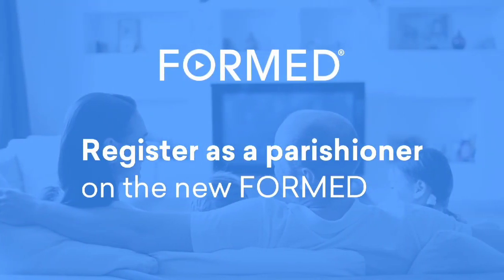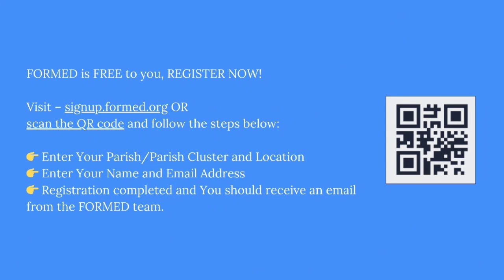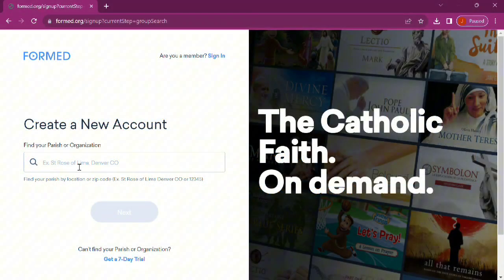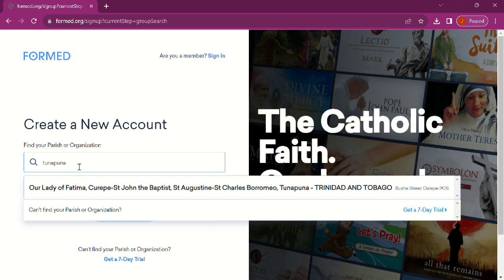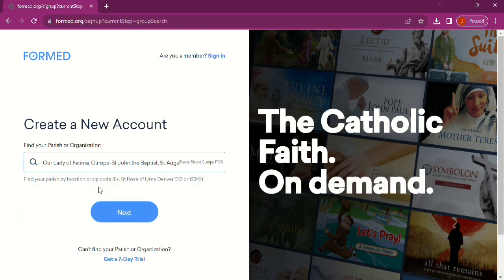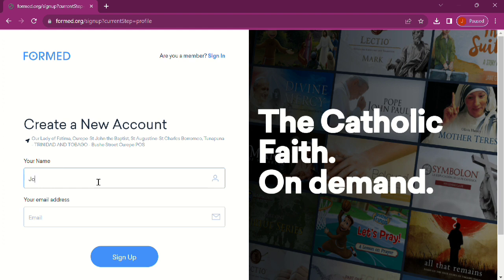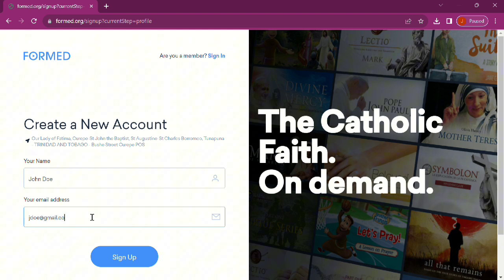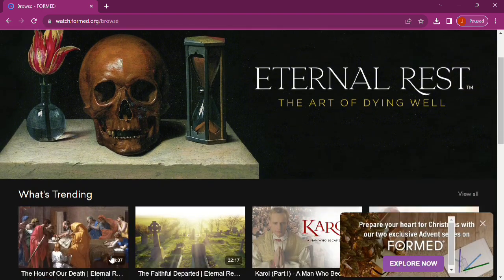FORMED SIGN UP NOW!